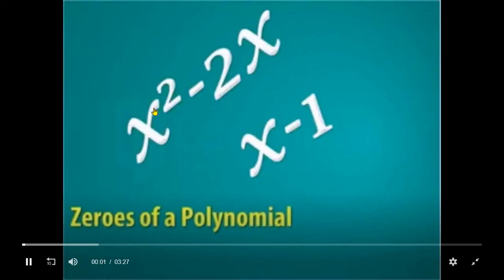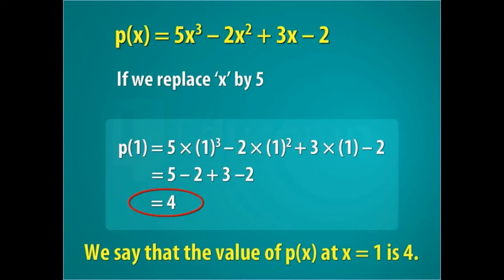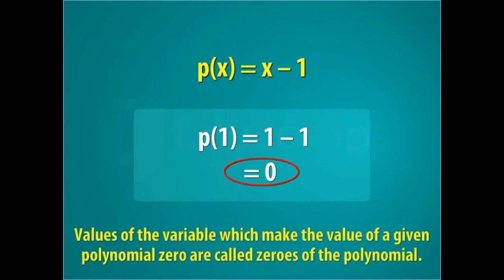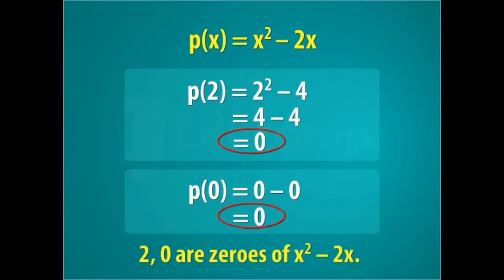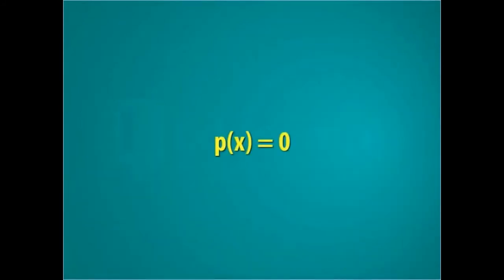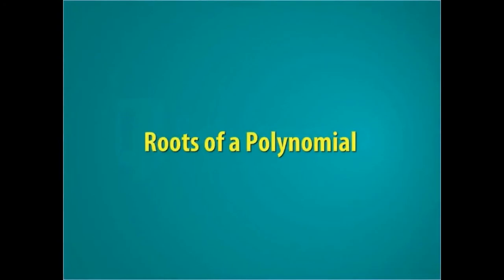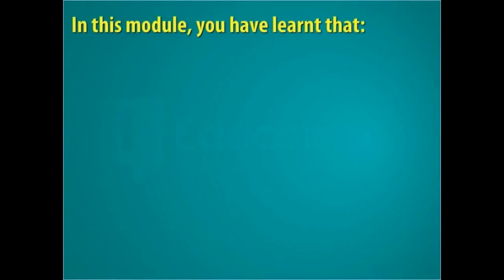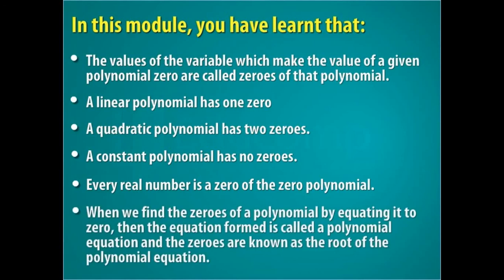👿Zeroes of a Polynomial MATHS CLASS 9th @(CBSE)#(ANIMATED)# Ch-2 POLYNOMIALS#👌🤗